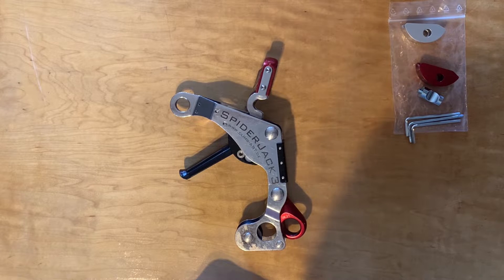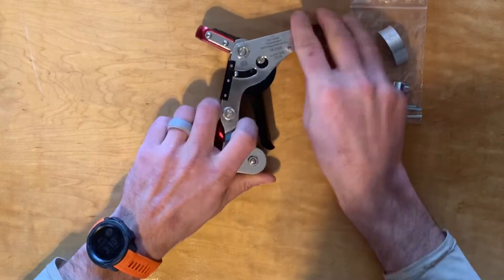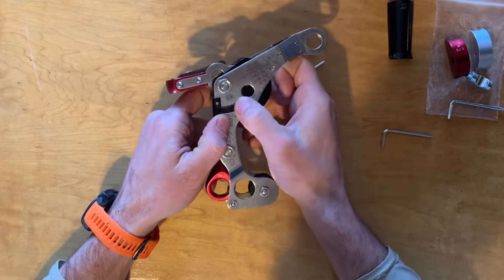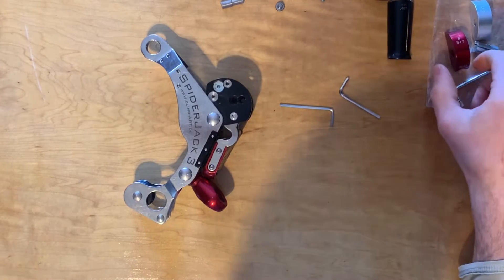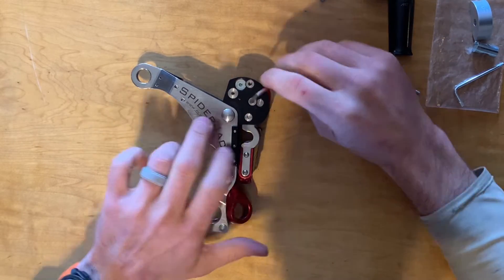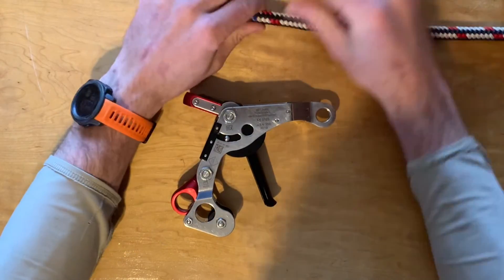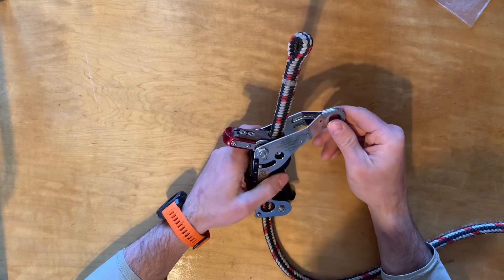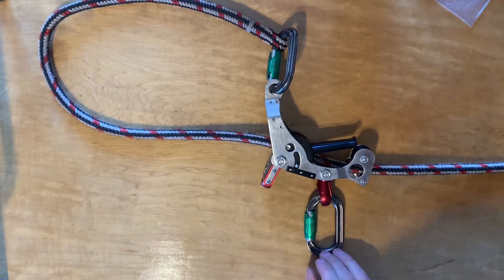The Spiderjack 3: How to change the friction clutch and load a rope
A quick demo video straight from the ART manual on how to change out the friction clutch.  Recommended riction clutches are based on rope diameter.  Check out ART’s Spiderjack 3 manual for a range of references.  Samson BRW is not on the list.